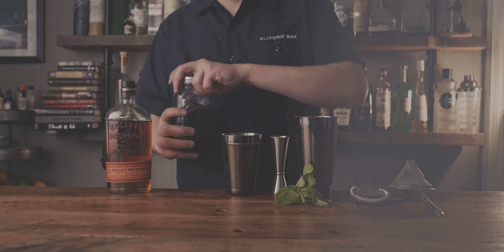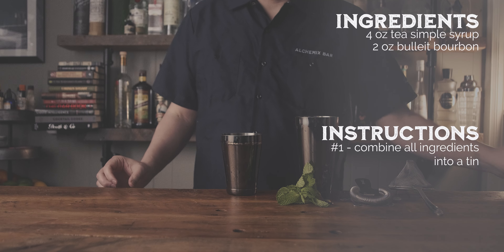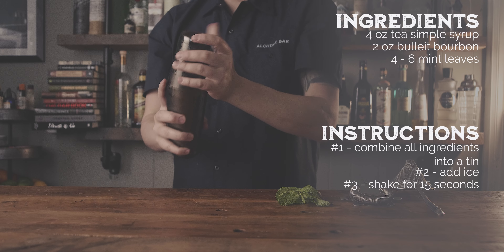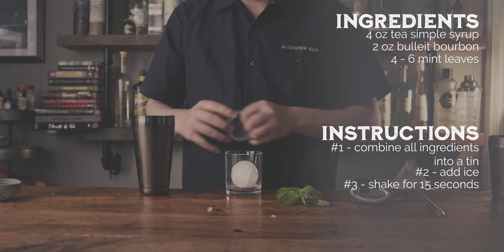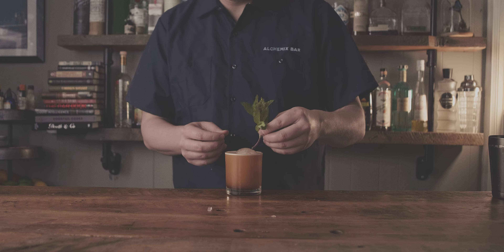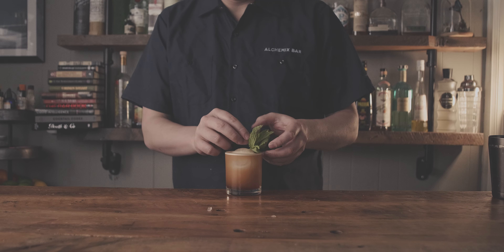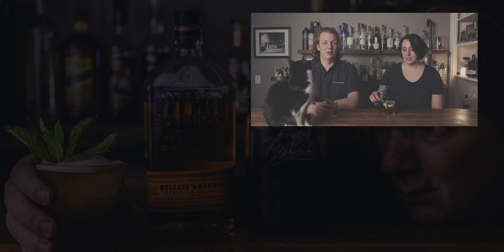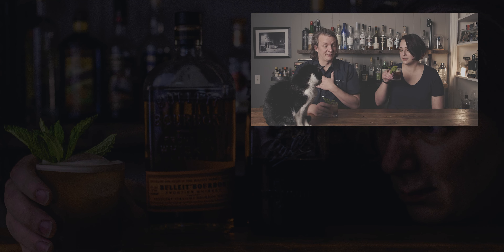Mr Tea, a Variation of a Mint Julep Cocktail Recipe. PERFECT for Summer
Get ready for summer and the Kentucky Derby with our original spin on a Mint Julep. Mr. Tea is a simple, spirit-forward cocktail that embraces the southern flavors of sweet tea, mint and bourbon.  Make one with us today!

Alchemix Bar exists to help the home bartender elevate their game to become a home mixologist. Teaching techniques of the trade & providing easy-to-follow recipes, Alchemix Bar teaches the cocktail enthusiast to make delicious drinks at home & have fun doing it.

Recipe
Tea Syrup
4 Bags of Black Tea
8 oz Water
8 oz Sugar

1 - Bring water and sugar to a boil
2 - Remove from heat
3 - Steep tea for 15 minutes
4 - Remove tea bags
5 - Bottle and refrigerate

Mr Tea Cocktail Recipe
4 oz Tea Syrup
2 oz Bulleit Bourbon
4 - 6 Mint Leaves

1 - Combine all ingredients in a tin
2 - Add ice
3 - Shake for 15 seconds
4 - Double strain over ice, in glass
5 - Garnish with a mint sprig